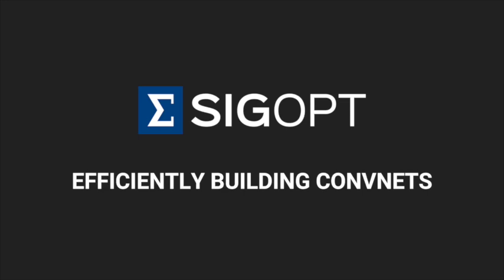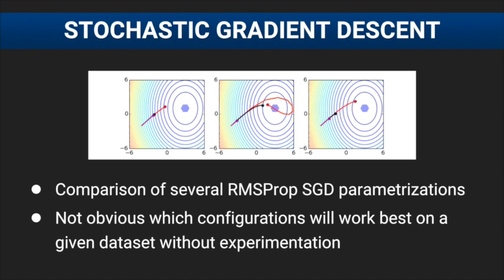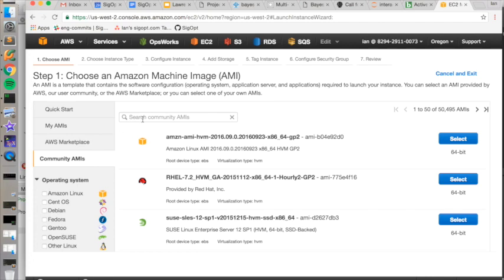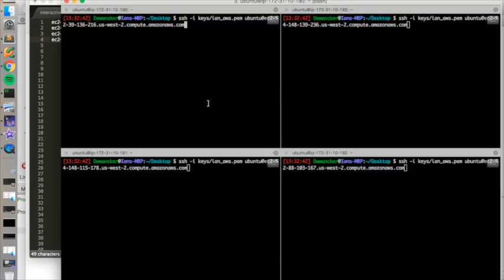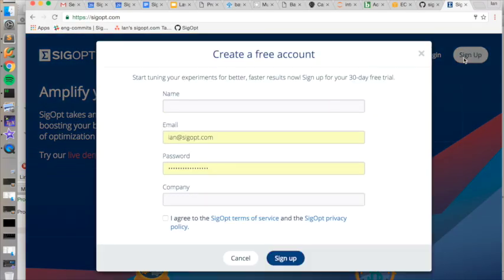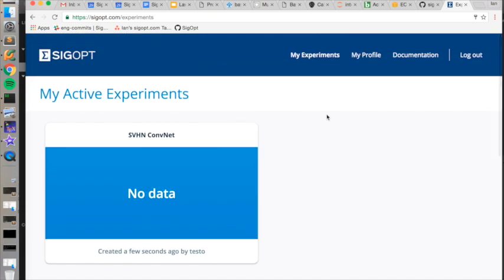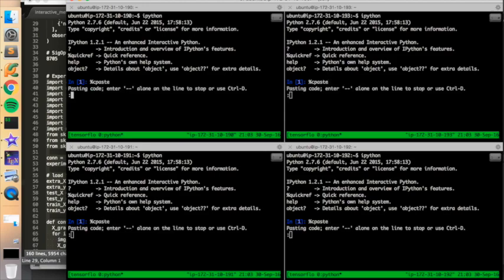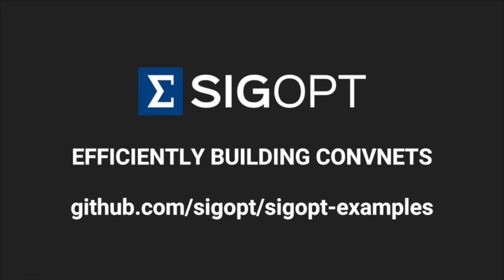SigOpt and TensorFlow: Efficiently Building a Convolutional Neural Network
A brief tutorial on how to use SigOpt, AWS and TensorFlow to efficiently build a convolutional neural network for classifying digits in the SVHN dataset.

✔️ Use SigOpt free.